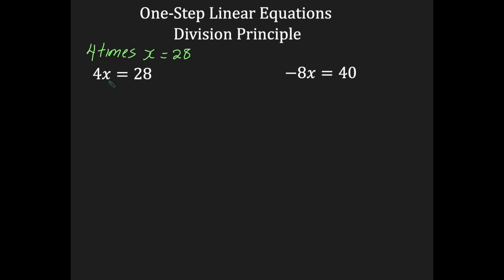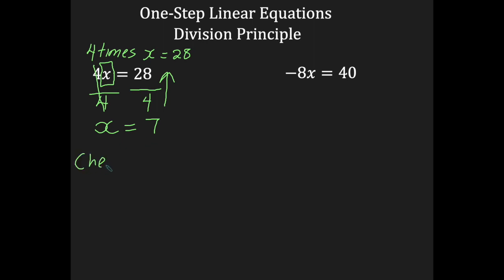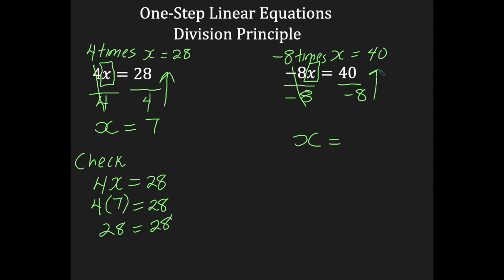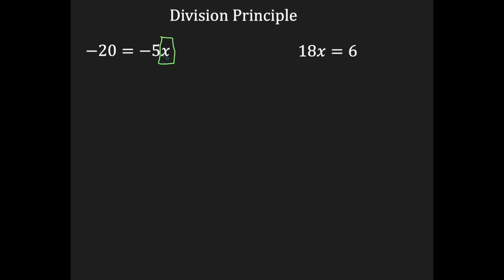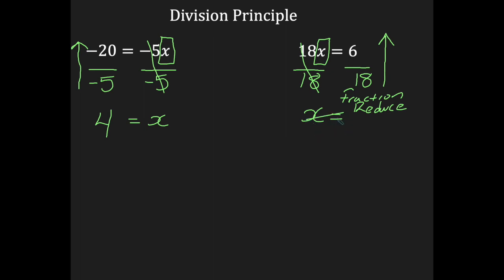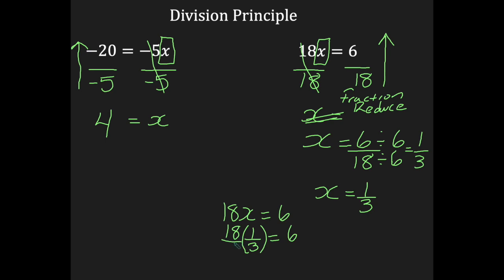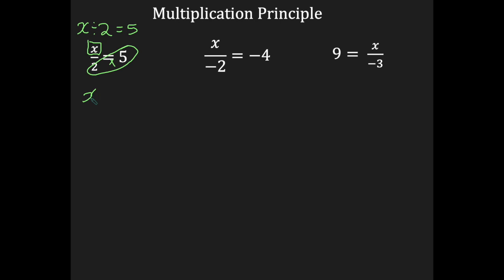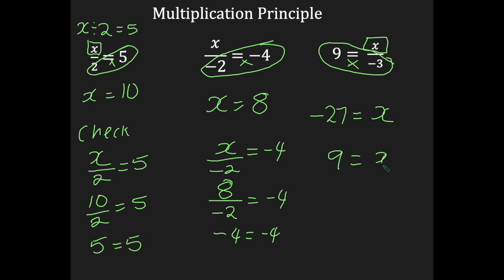Solving One-Step Linear Equations| Division and Multiplication Principle| TASC Math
This mini lesson demonstrates how to solve one-step equations using the division and multiplication principle.